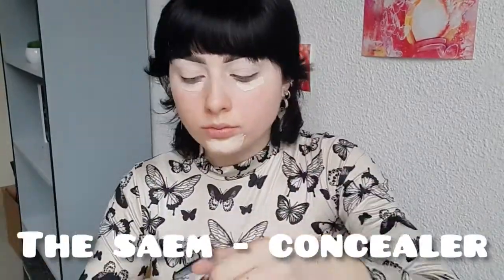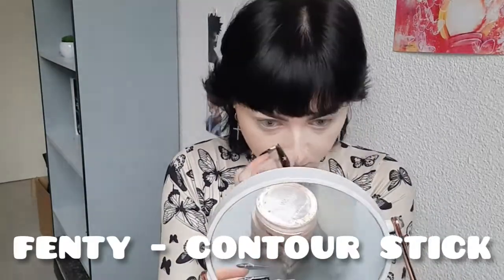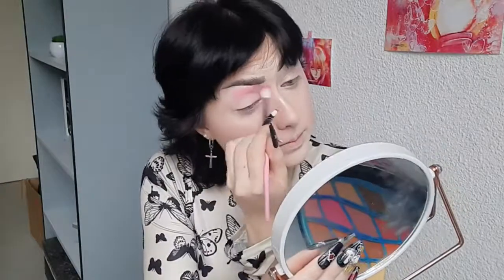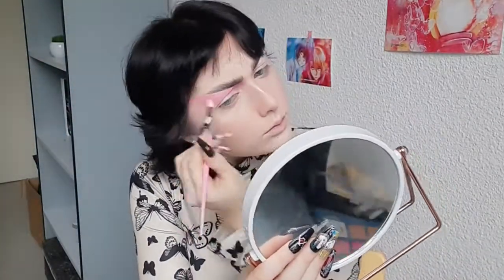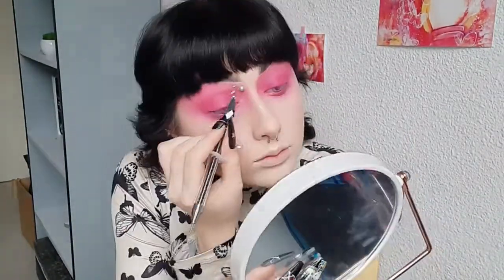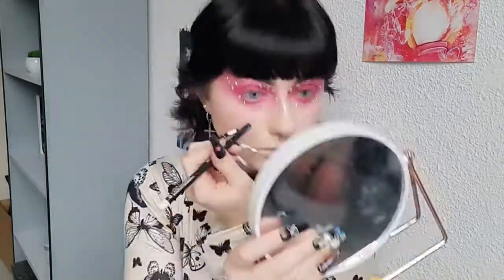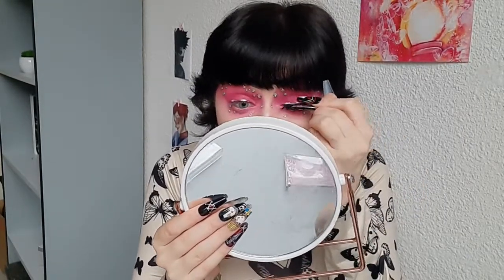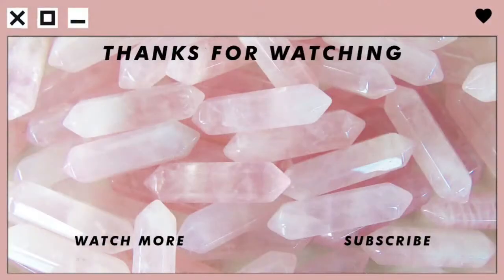Milk face chart reproduction pt.2 🦋 Mean G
Hi everyone!

My name is Léa aka Mean G and in today's video i'll show you how I recreated this face chart makeup look! I hope you will be able to enjoy the video even though it's far from being perfect! Have a good day/night! ♥

Products I used in the video :

♥ Eyes :

Eyebrows eyeshadow → black eyeshadow from the beauty bay palette
Eyelashes (REF K11)

♥ Brushes & Tools :

Glitter fixing tool